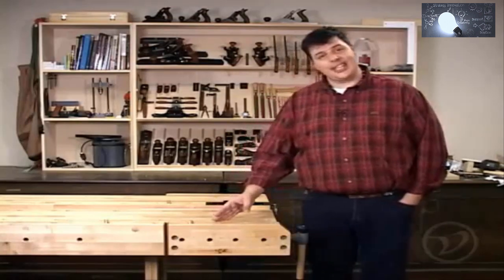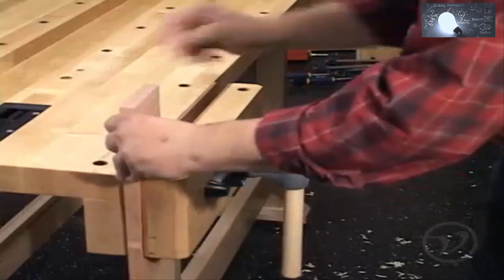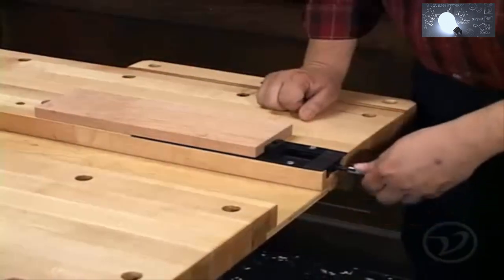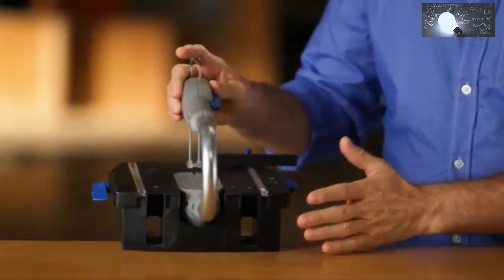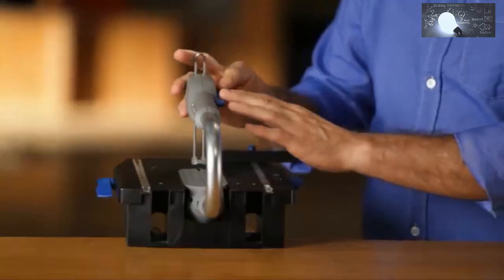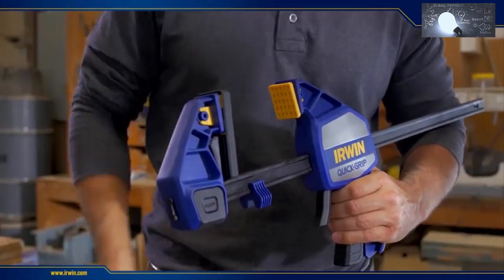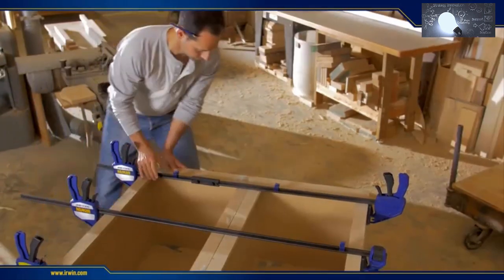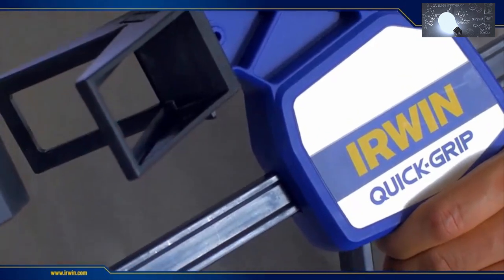10 WOODWORKING TOOLS YOU NEED TO SEE 2019 AMAZON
10 WOODWORKING TOOLS YOU NEED TO SEE 2019 AMAZON links: 1.KREG KJDECKSYS Deck Jig
2.Woodpeckers MCT-75P Miter Clamping Tool Set
3.Rockwell BladeRunner X2 Portable Tabletop Saw with Steel Rip Fence, Miter Gauge, and 7 Accessories
4. BOW Products GuidePRO Featherboard
5. TACKLIFE Upgraded 15-Amp 1800W 7-1/2" Circular Saw with Lightweight Aluminum Guard
7. Festool 491594 Quick Clamp For MFT And Guide Rail System
8. Dremel MS20-01 Moto-Saw Variable Speed Compact Scroll Saw Kit
9. IRWIN QUICK-GRIP 1964758 One-Handed Mini Bar Clamp
10. Prazi USA - Blades - Beam Cutter for 7-1/4 Inch Worm Drive Saws